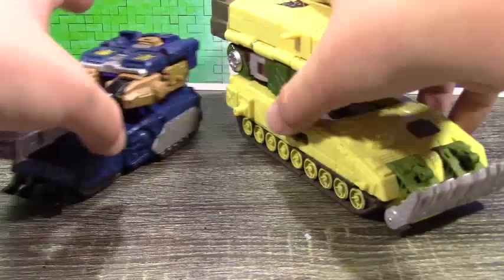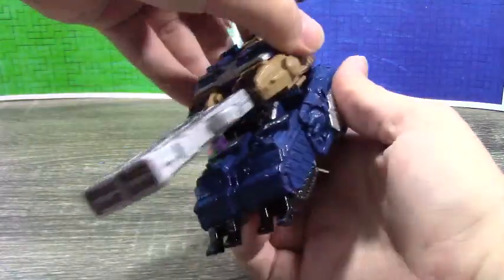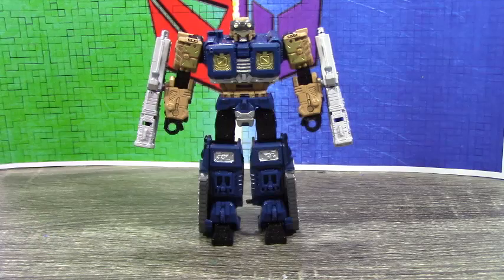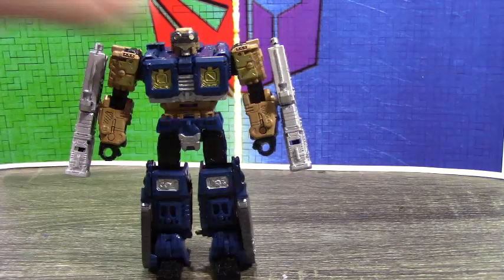Custom Review of the Transformers War For Cybertron Siege Scattershot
Another custom! Outside of what I normally do but I love it. Hope you enjoy!